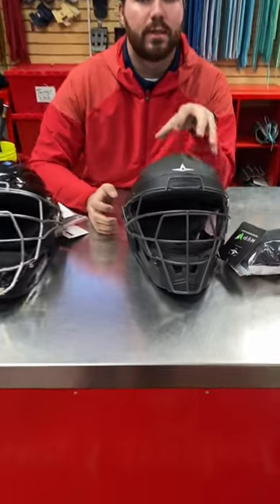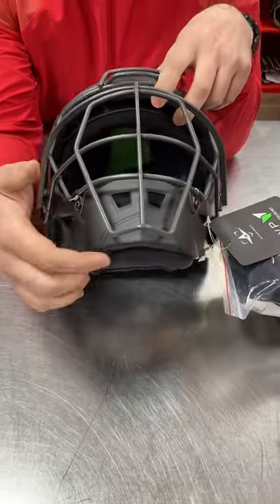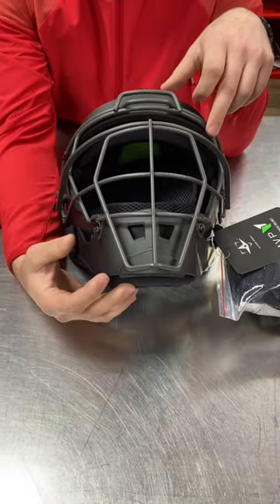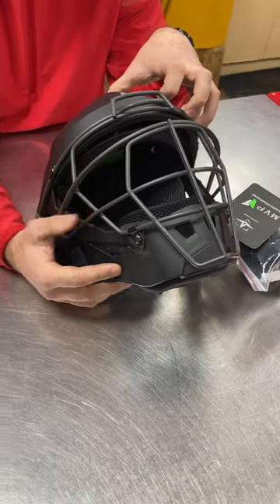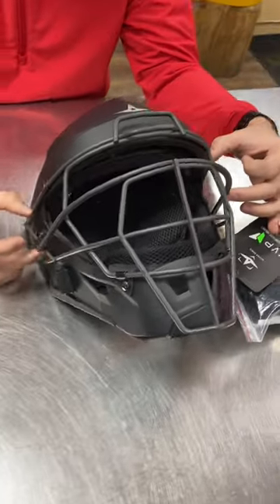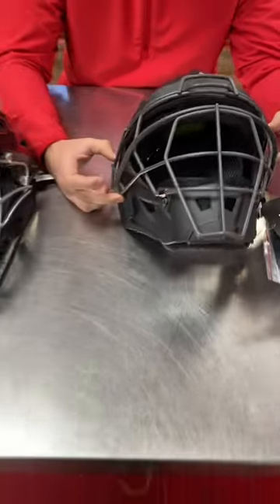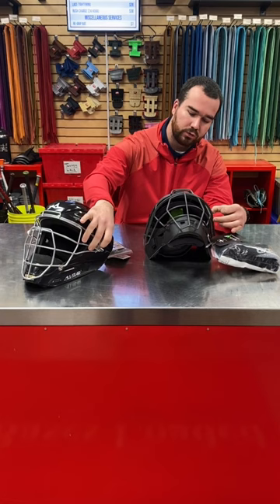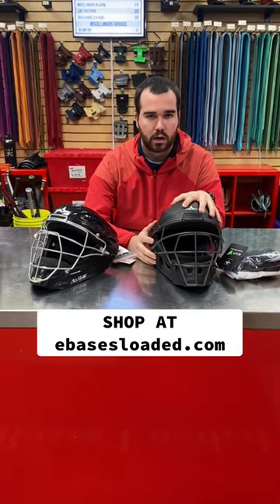Calling all catcher's! The next generation helmet is here!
All-Star has always been the leader when it comes to catching equipment and that's once again the case with their all-new MVP Pro Catcher's Helmet. With a brand new Deflection Technology and featuring a longer I-Bar for protection, this catcher's helmet is the next generation.